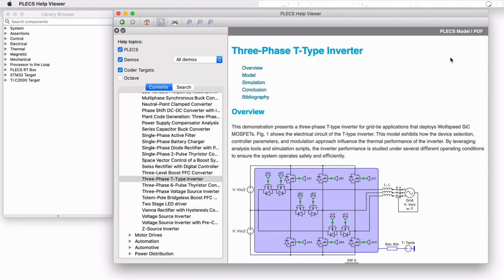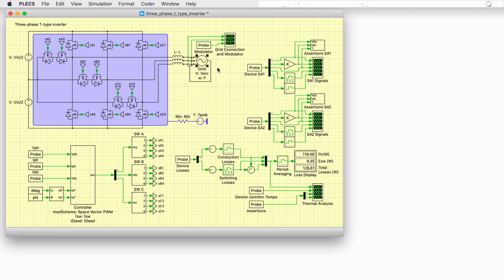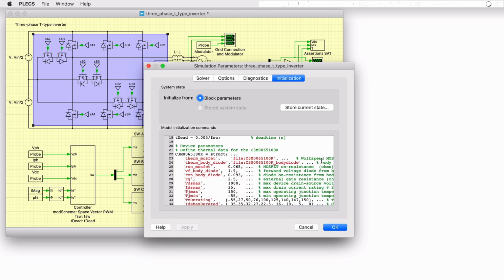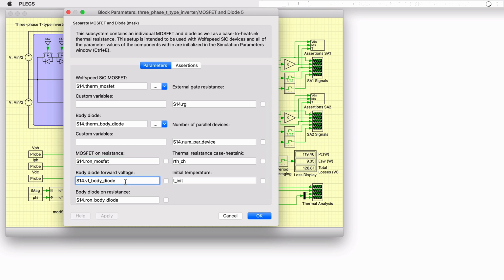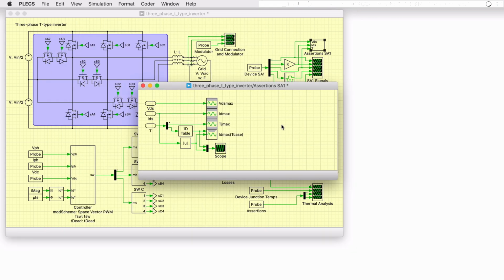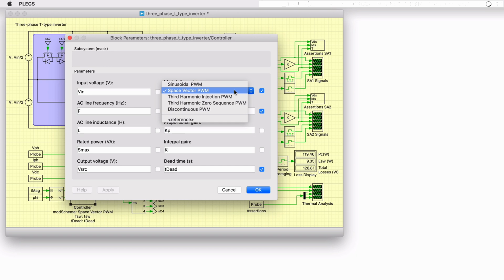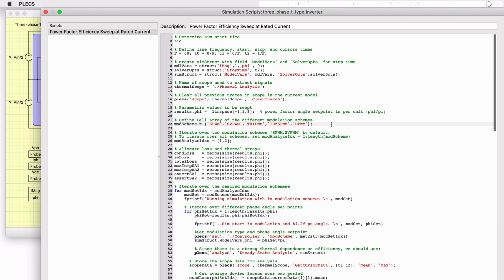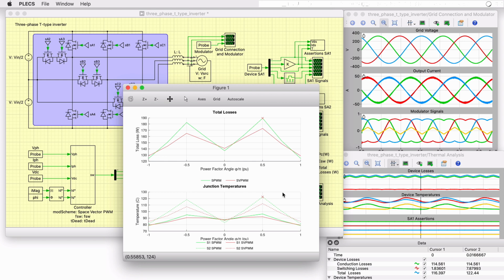Three-Phase T-Type Inverter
This video corresponds to the PLECS demo model of a three-level T-type inverter rated at 22 kVA that converts an 800 V DC-bus into a three-phase 480 V distribution for industrial grid-tied applications. Further, this model exhibits how the device selection, controller parameters, and modulation approach inﬂuence the thermal performance of the inverter using loss models for Wolfspeed Silicon Carbide MOSFETs. By leveraging the PLECS analysis tools and simulation scripts, the inverter performance is studied under several diﬀerent operating conditions to ensure the system operates safely and eﬃciently.

For more videos and other information, please visit our